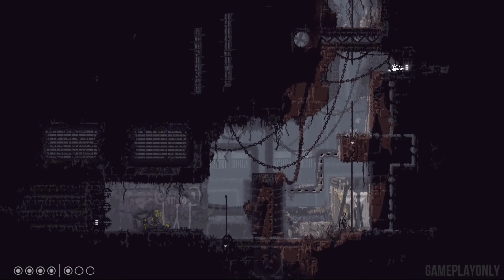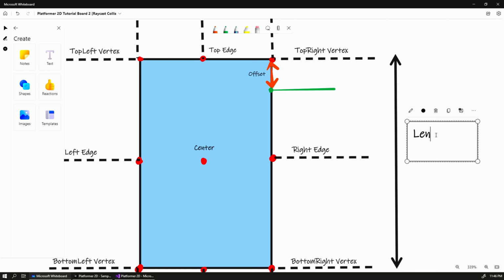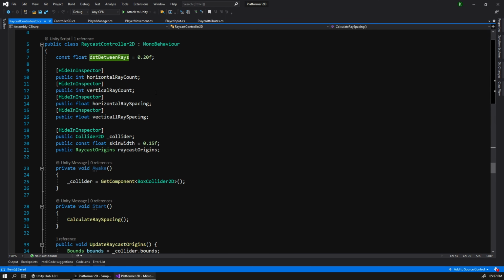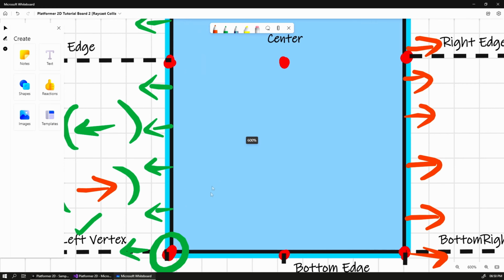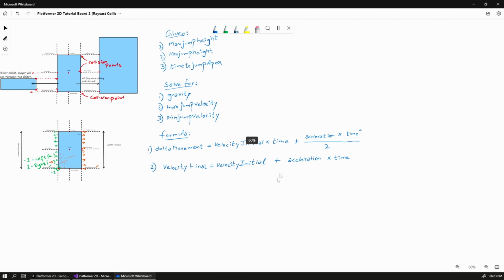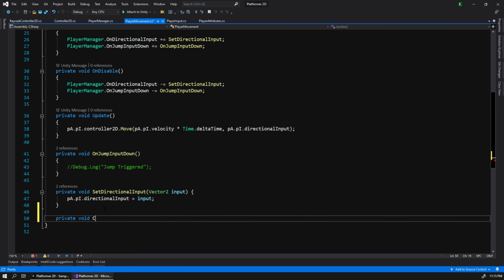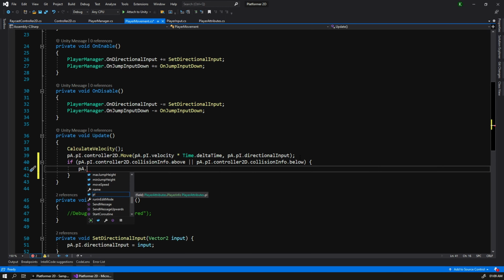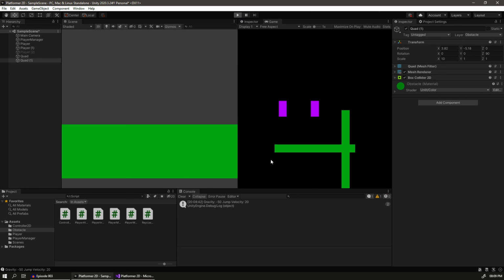Building a 2D Platformer in Unity [03 - Raycasting, Collision Detection & Movement]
In this Video:
Welcome to the 3rd video of a new series on creating a fully functional 2D Player Controller in Unity. In this video, we set up our raycasting across the player collider, to detect collisions & enable movement on both X & Y axes.